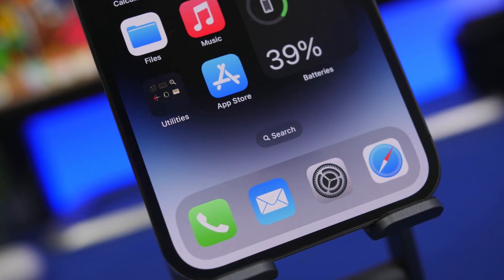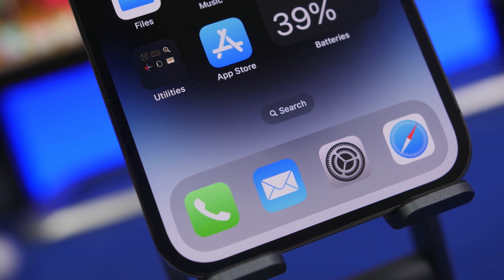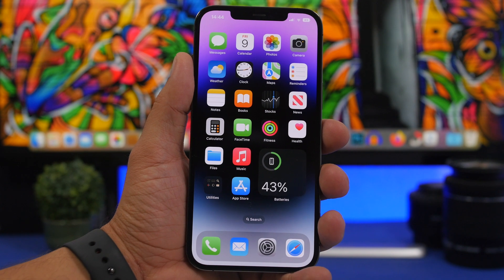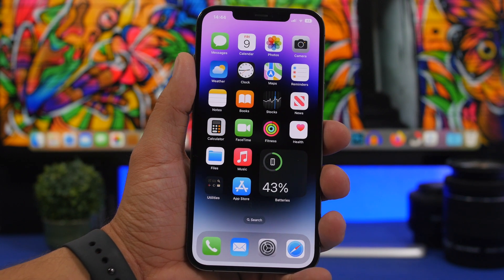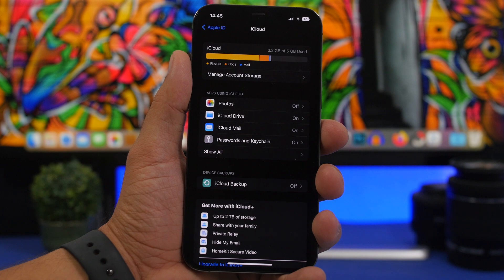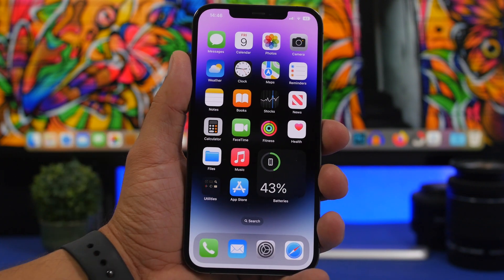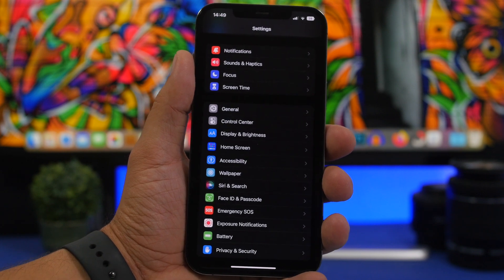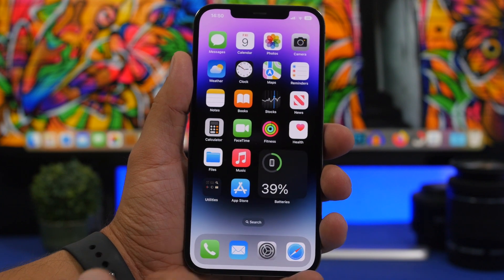iOS 16 - 5 Things You Need To Know Before You UPDATE !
iOS 16 will be released to the public next week will a lot of new features and changes. In this video you can find 5 important things you need to know before you try to update your iPhone to iOS 16.

iOS 16 will be available on September 12th for all iPhones from iPhone 8 and newer.

Intro 0:00
1 0:35
2 1:53
3 2:52
4 4:31
5 5:42
Extra 6:43
Conclusion 7:14